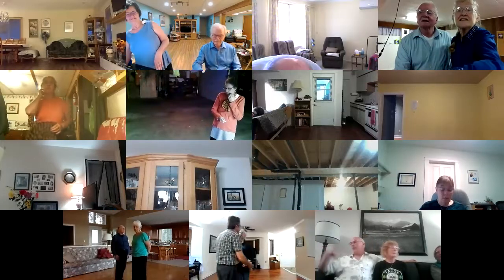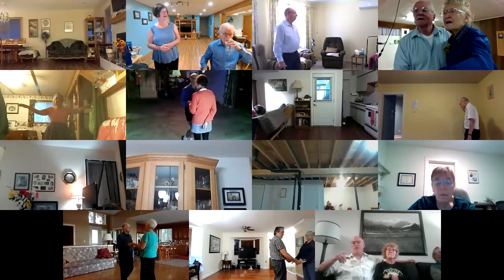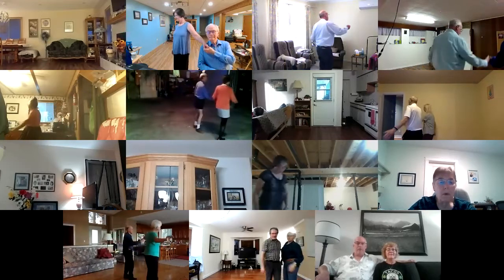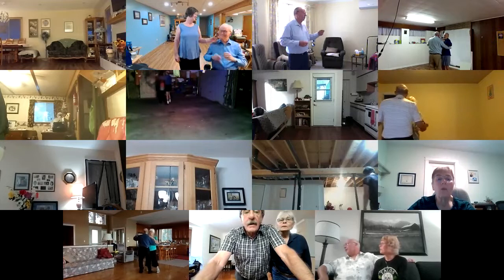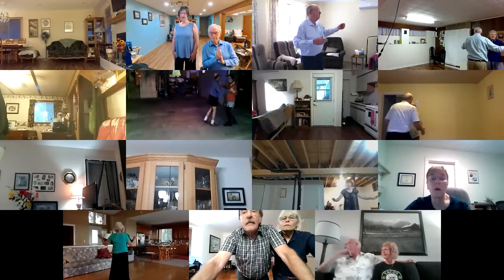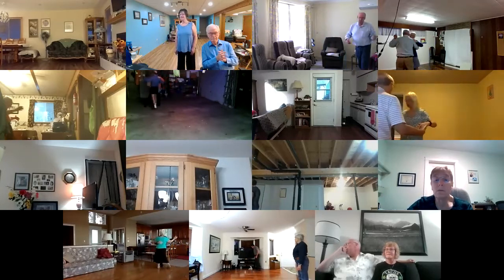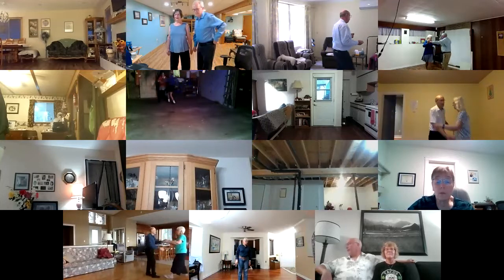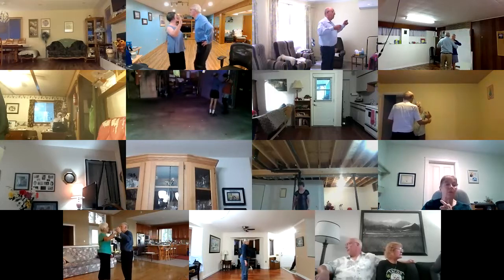Your The First Time II+1 Waltz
Round Dance, Choreographed Ballroom Dancing, Phase II, III, and IV Monday, October 18, 2021, cued by Mary Nelson.

Would you like to learn to dance? Some clubs will be starting back up this fall, so check on your local area cuers/instructors by searching Round Dance, or Choreographed Ballroom Dance, Wheresthe dance.com, Roundalab.org, or the Square and Round Dancing Association in your area.

Thanks for taking the time to watch these videos we hope you like them.